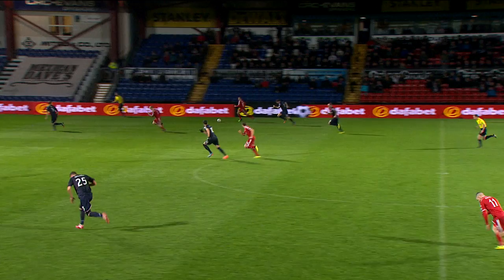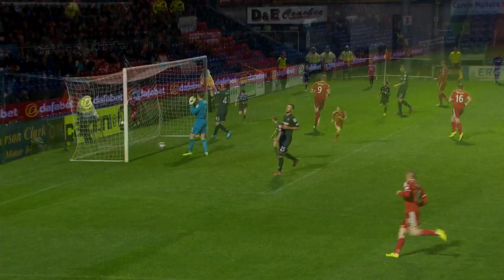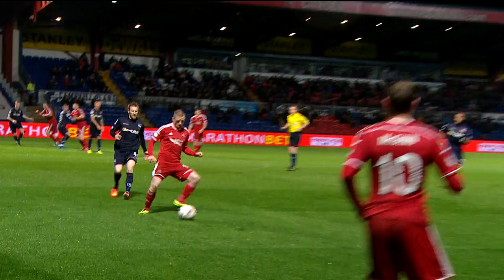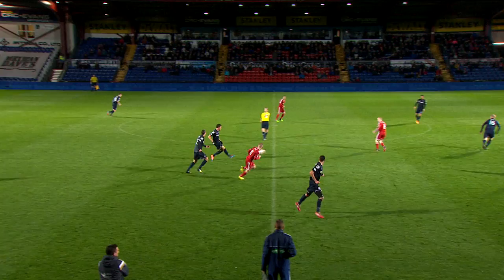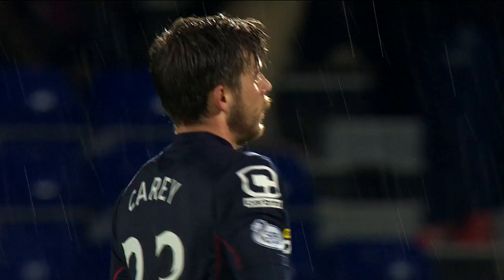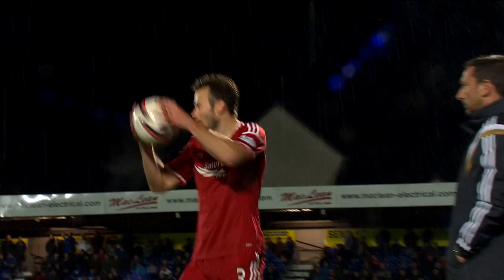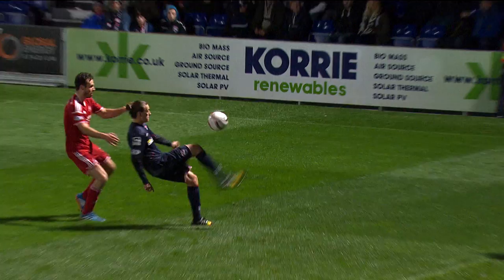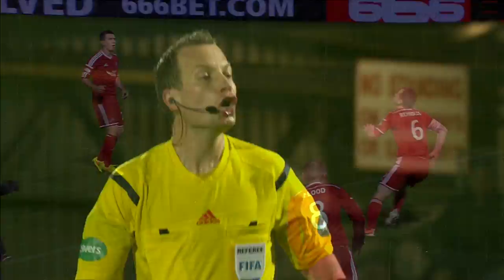Extended highlights as Dons end Dingwall hoodoo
Aberdeen won in Dingwall for the first time ever as Paul Quinn’s embarrassing own goal gave them a hard-fought 1-0 win over Ross County at the Global Energy Stadium in the SPFL Scottish Premiership.

Ross County v Aberdeen | 03/11/2014 ko 19:45:00